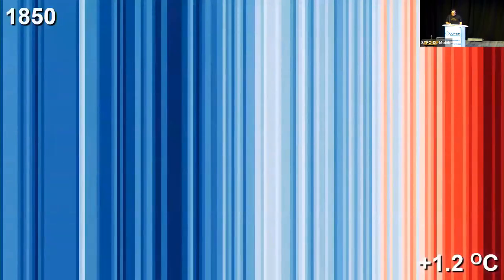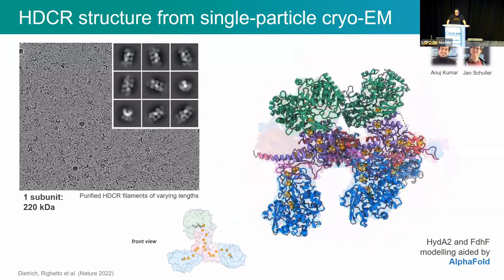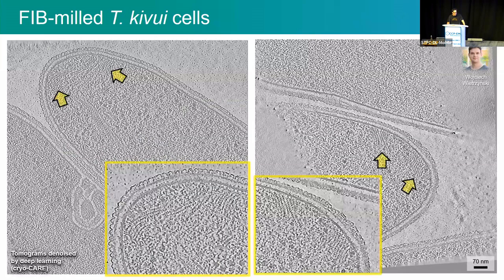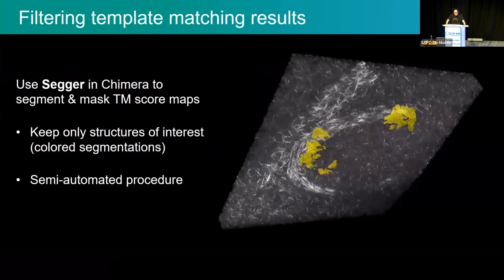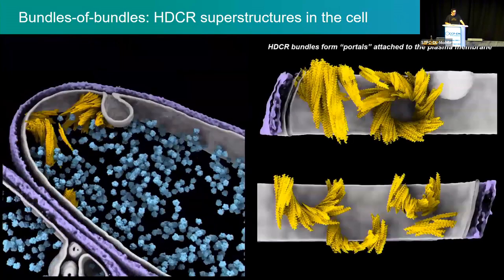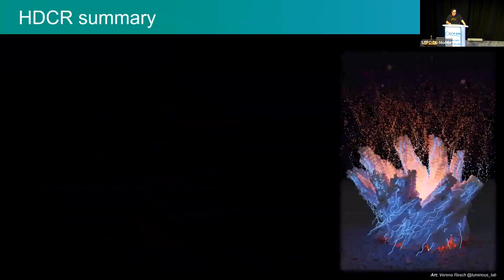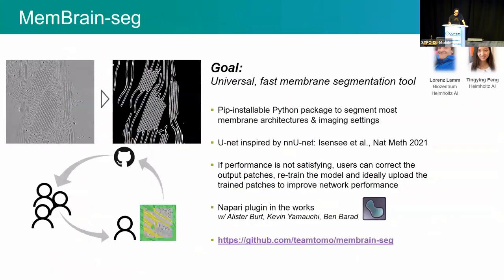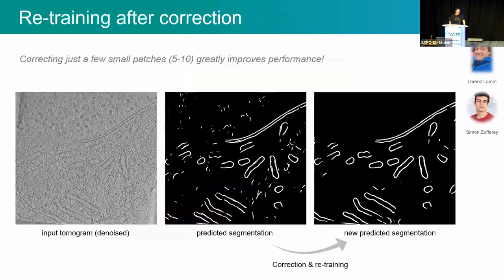HDCR: a filamentous enzyme for high-speed carbon fixation revealed by cryo-ET - Ricardo Righetto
Ricardo Righetto (University of Basel) gives a talk entitled 'HDCR: a filamentous enzyme for high-speed carbon fixation revealed by cryo-ET' at the 2023 CCP-EM Spring Symposium at the East Midlands Conference Centre, Nottingham.